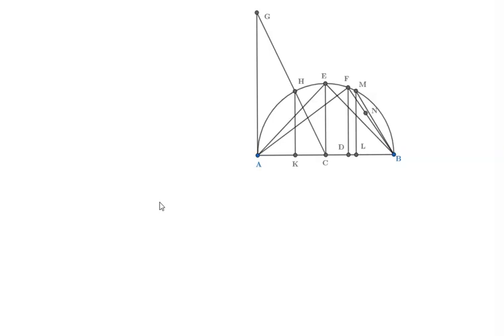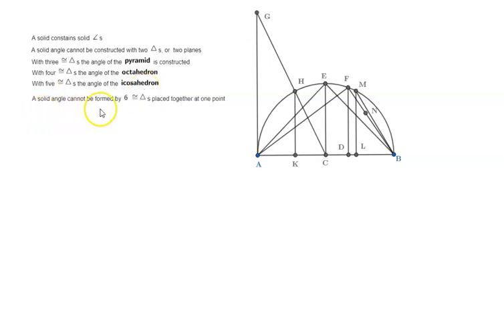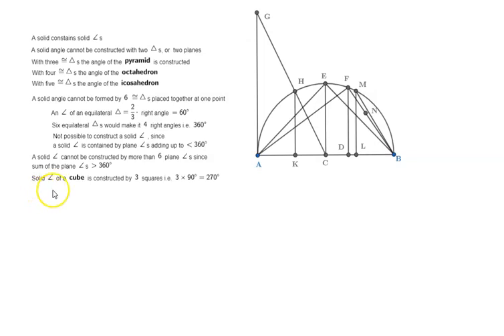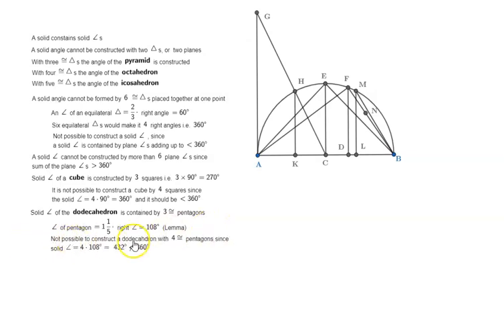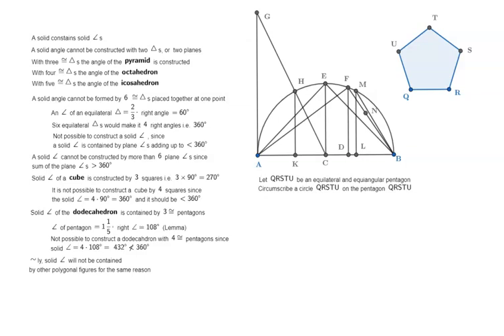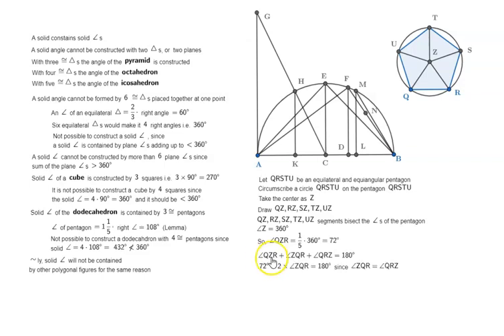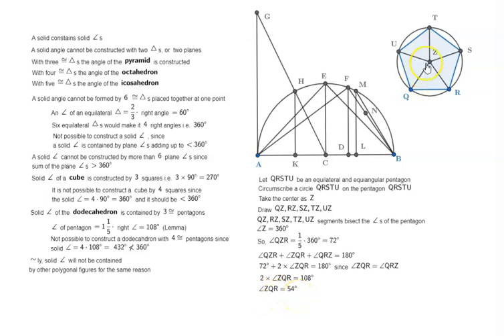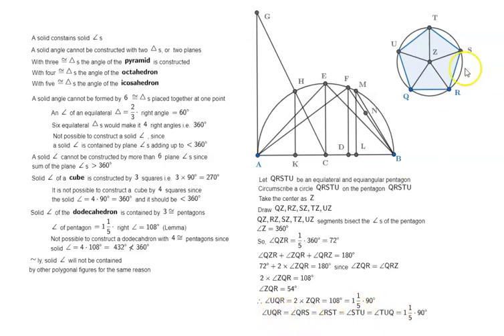Euclid's Book 13 - Proposition 18 - Remark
Created with GeoGebra®
  I say next that no other figure, besides the said five figures, can be constructed which is contained by equilateral and equiangular figures equal to one another.

Lemma : The angle of the equilateral and equiangular pentagon is a right angle and a fifth